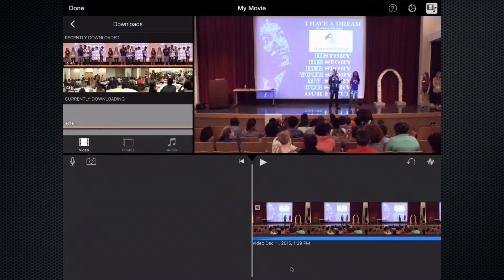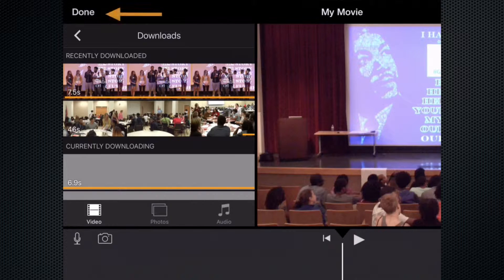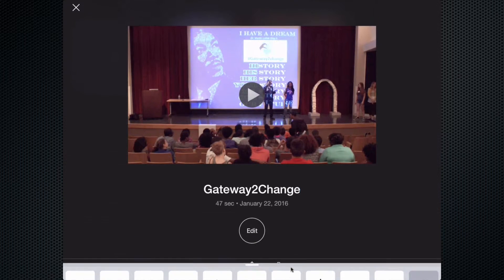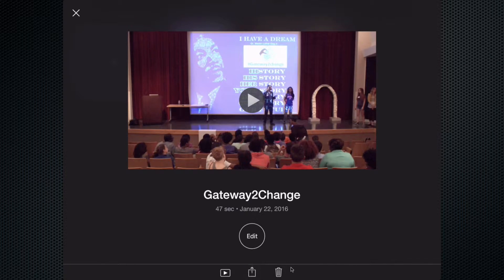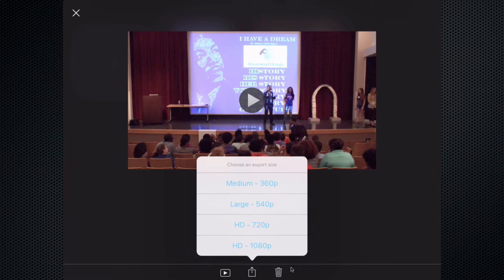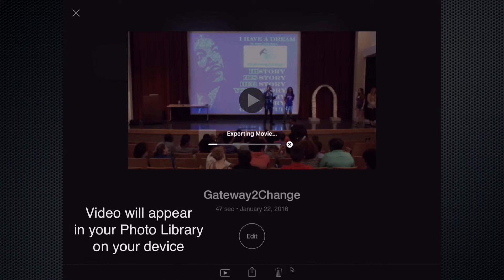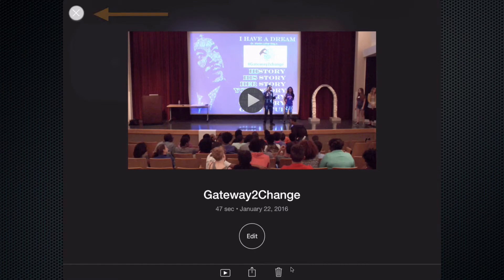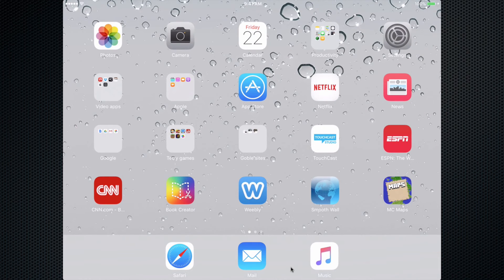Editing with iMovie on iPad #8: Sharing from iMovie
The eighth video in a series of editing with iMovie on the iPad. In this tutorial, you will learn how to share your video from the iMovie app to save to your Photo Library on your device.